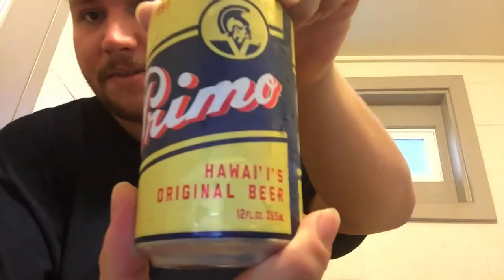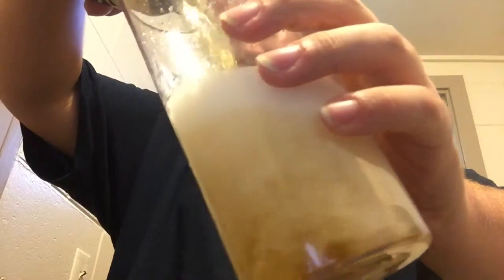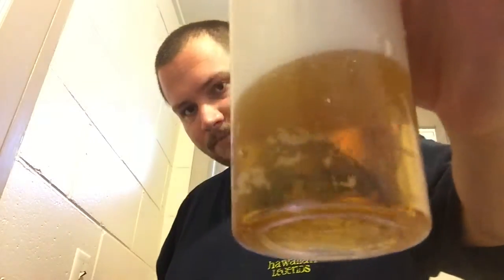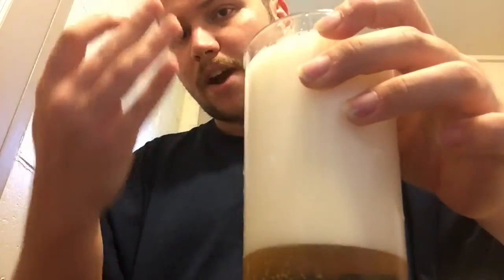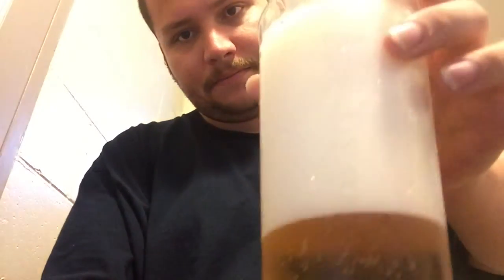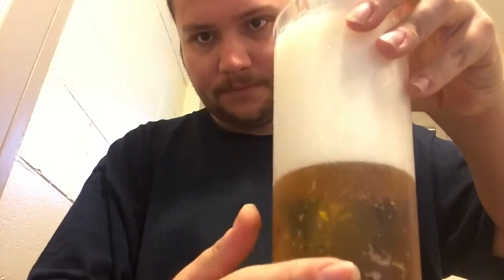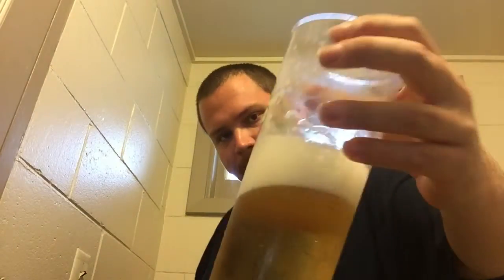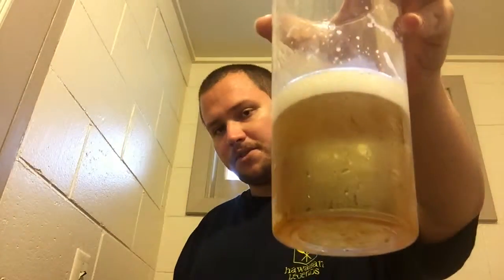California beer reviews: primo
re-uploaded with minor audio correction